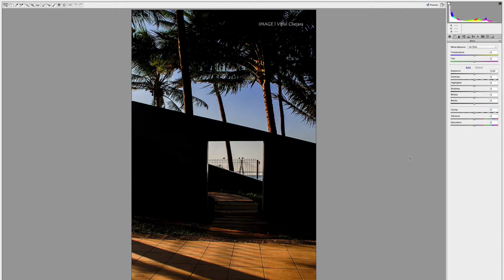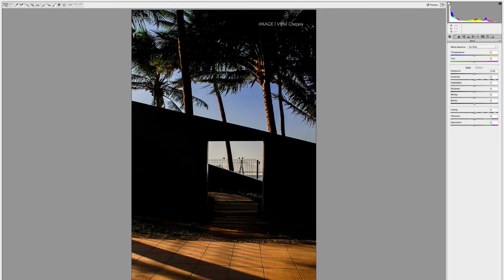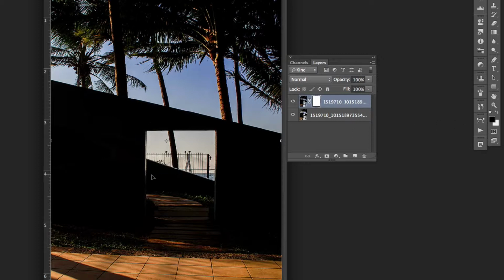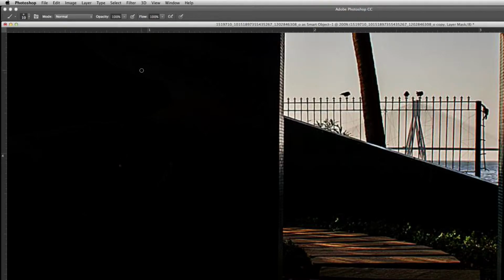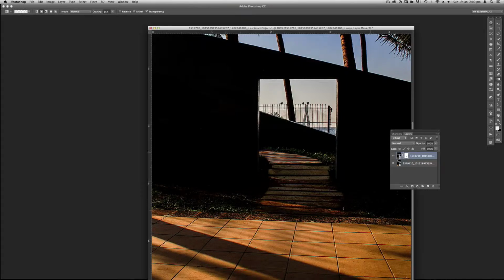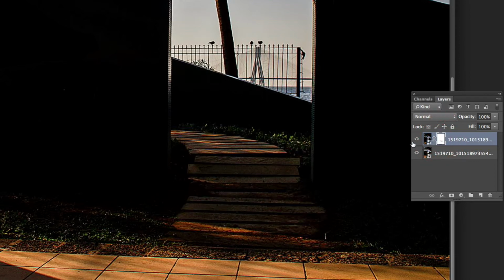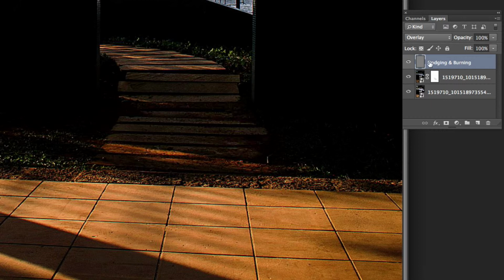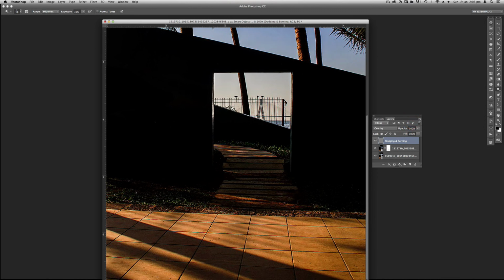How to apply Selective adjustments in Photoshop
This video was created on request of Vipul Chejara. In this video we will see how we can apply selective adjustments using Layer and Mask in Photoshop.